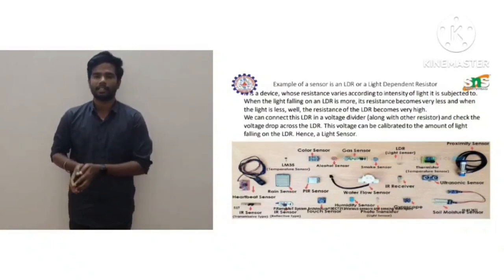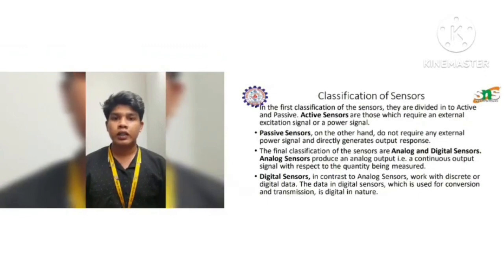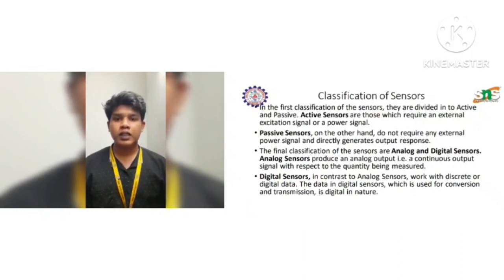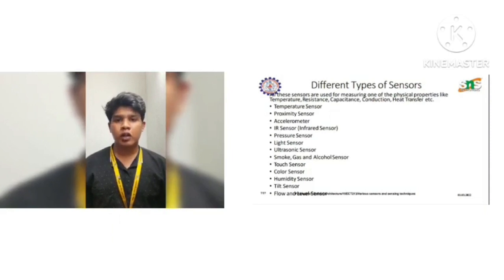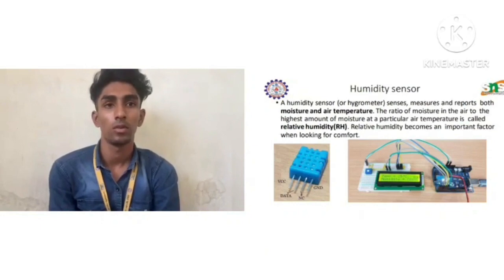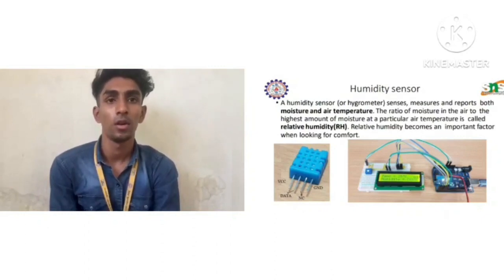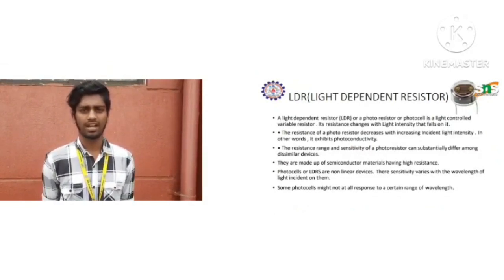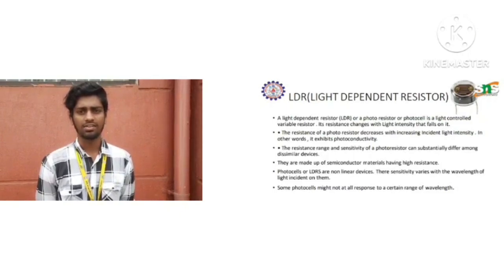Case study on Sensors and Sensing Technology | SNS INSTITUTION